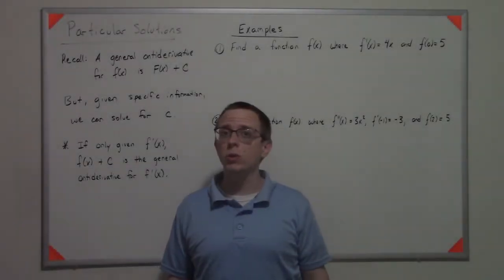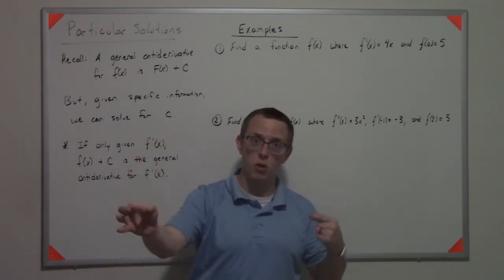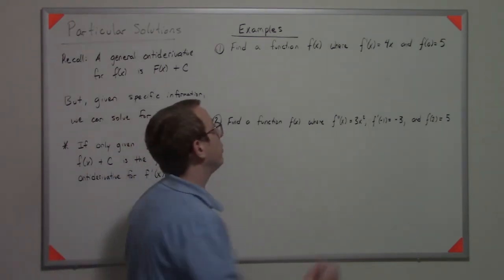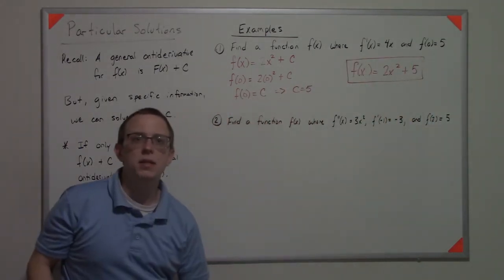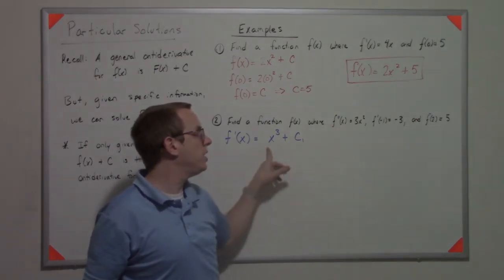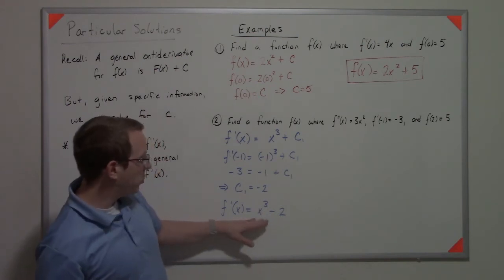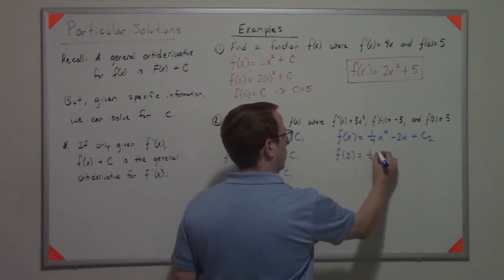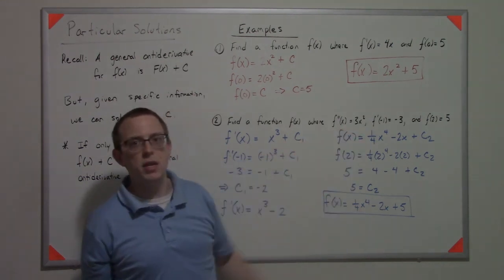04.01.07 - Particular Solutions